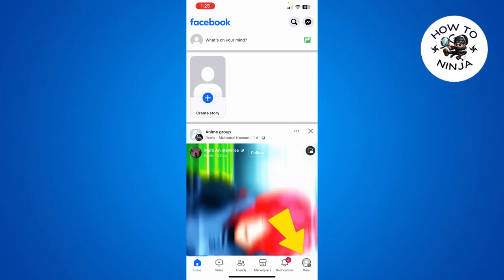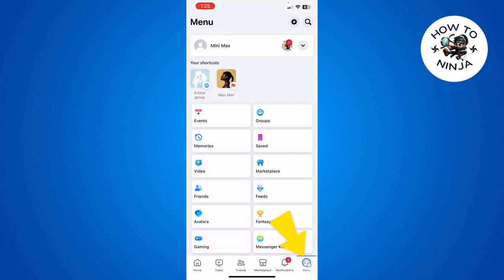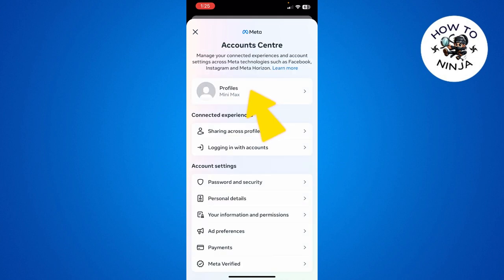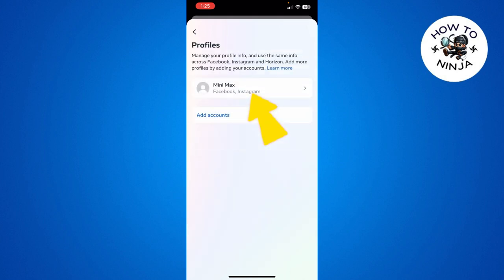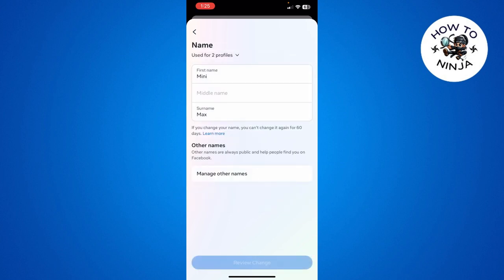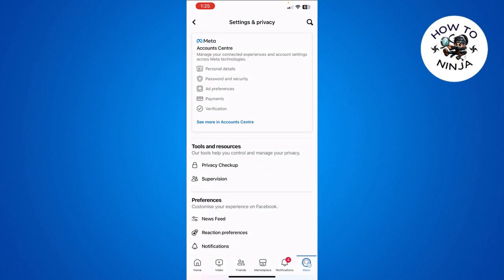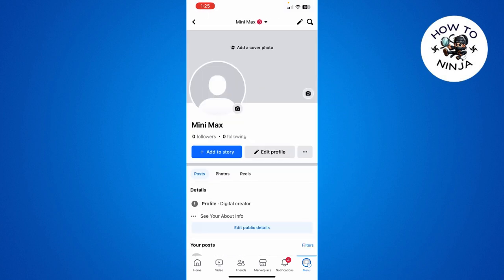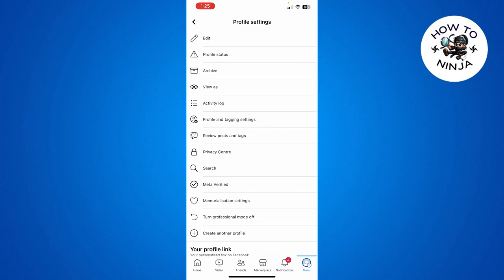How to CHANGE Business Name on Facebook (2024)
How to Change Business Name on Facebook: A Step-by-Step Tutorial

In this video, I will show you how to change your business name on Facebook in a few minutes. You will learn how to edit your page name and username, and how to request a name change from Facebook if needed. Whether you want to rebrand, correct a typo, or update your name, this video will help you do it easily and quickly.

00:00 Intro
00:10 How to Change Business Name on Facebook